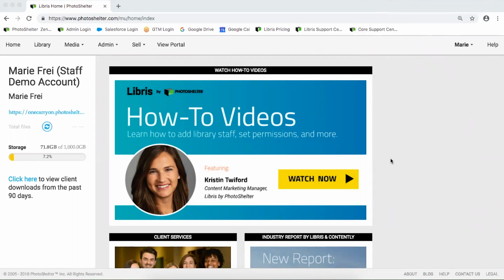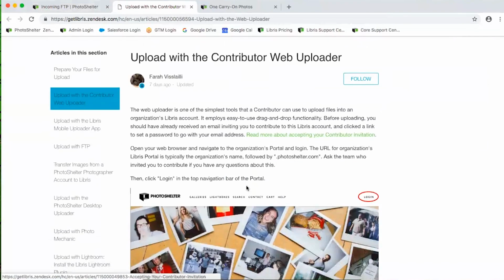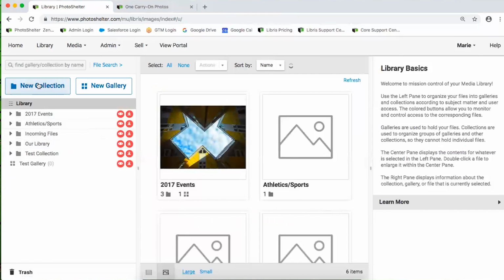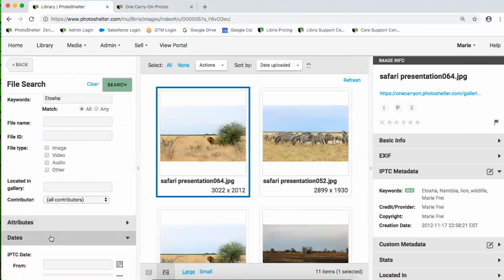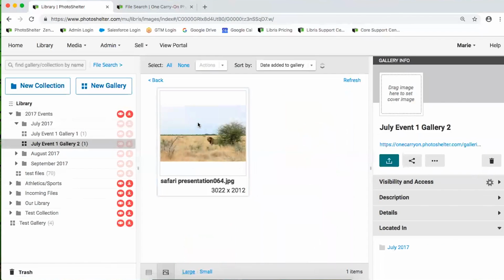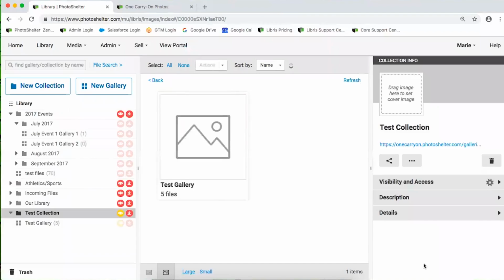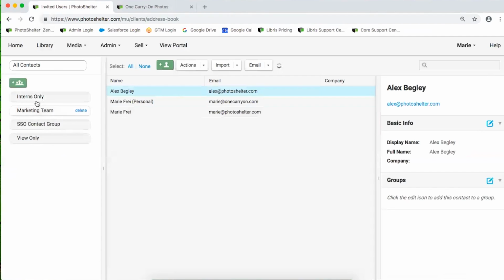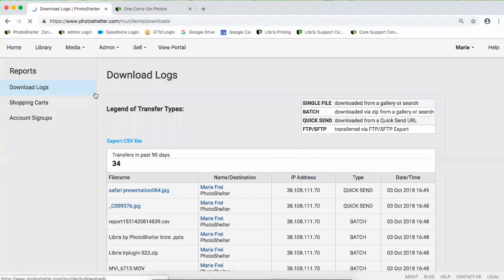Product Demo | PhotoShelter for Brands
PhotoShelter is a market-leading provider of SaaS digital asset management (DAM) solutions that enable photographers and creative teams to unlock the power of a moment through tools to seamlessly organize, manage and distribute digital content. PhotoShelter for Brands powers over 1,300 enterprises, brands, sports leagues, universities, and other diversified organizations in seamless visual media collaboration.